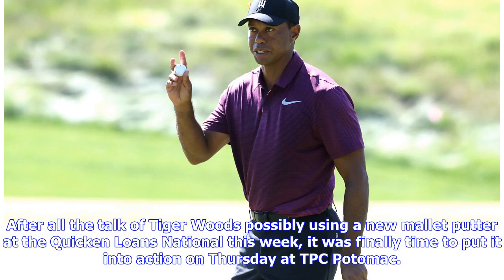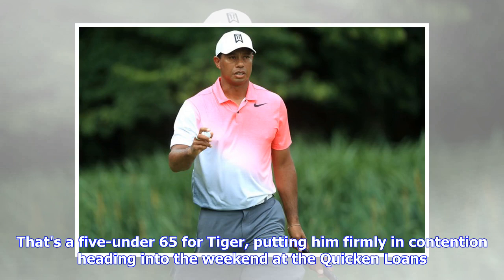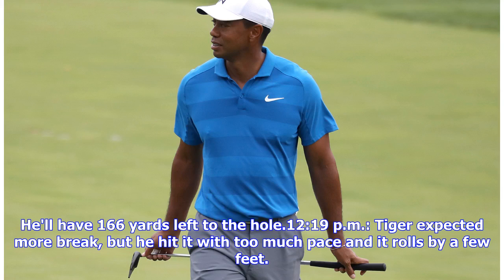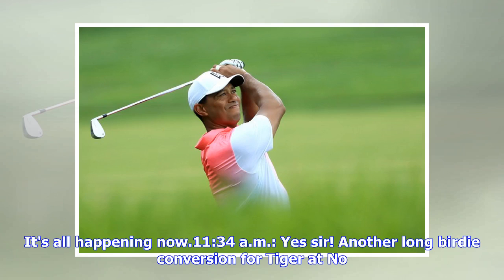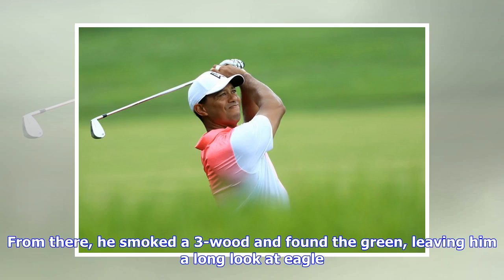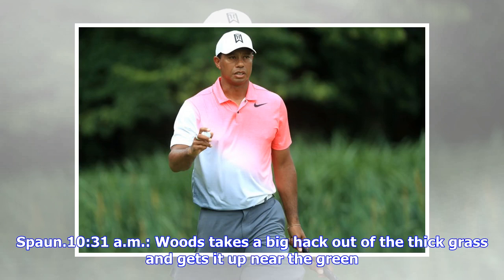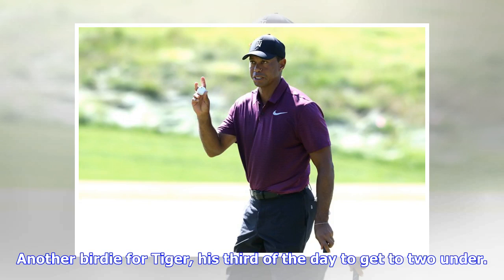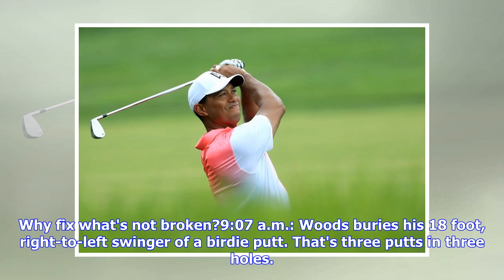Breaking News | Tiger Woods at Quicken Loans National Friday live blog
After all the talk of Tiger Woods possibly using a new mallet putter at the Quicken Loans National this week, it was finally time to put it into action on Thursday at TPC Potomac. And ... it did not go well. Woods opened with five straight pars, but made a disastrous double bogey at the sixth that looked like it would be too much to overcome because of his poor putting. He made another seven straight pars, rarely even scaring the hole for birdie, and was nine back of Andrew Landry heading to the...